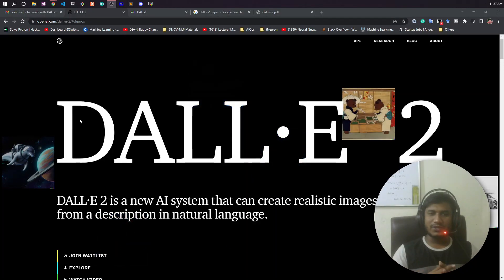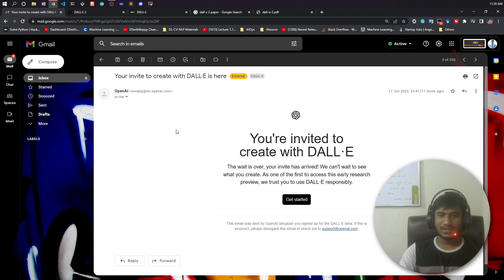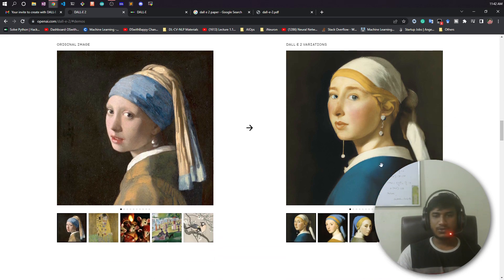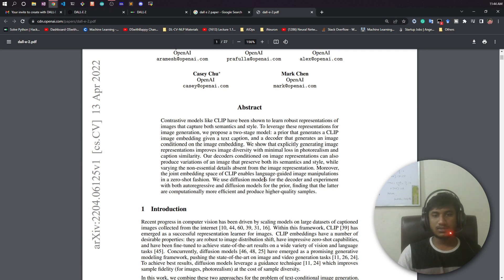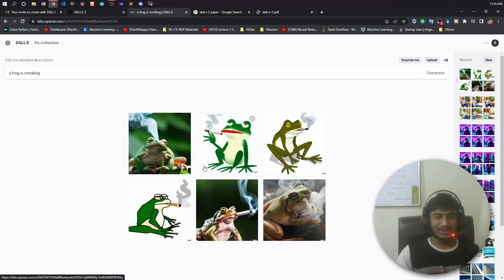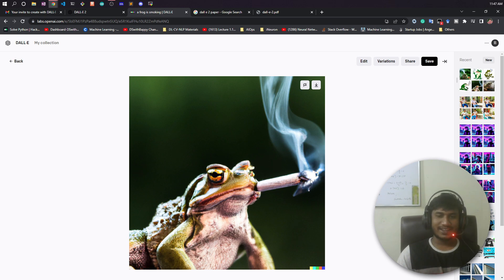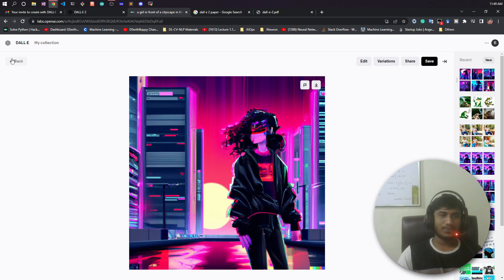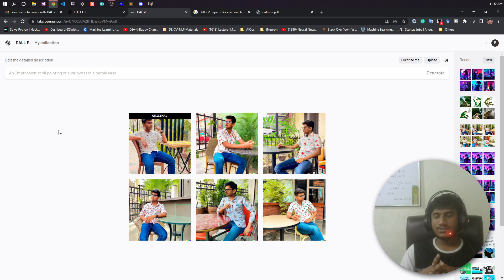I Got DALL-E 2 Access 😎 | OpenAI DALL-E 2 AI System- Lets Recreate Your Imagination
DALL·E 2 is a new AI system that can create realistic images and art from a description in natural language.

Thanks!

YOU JUST NEED TO DO